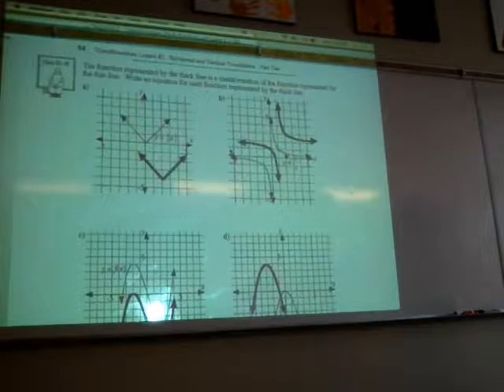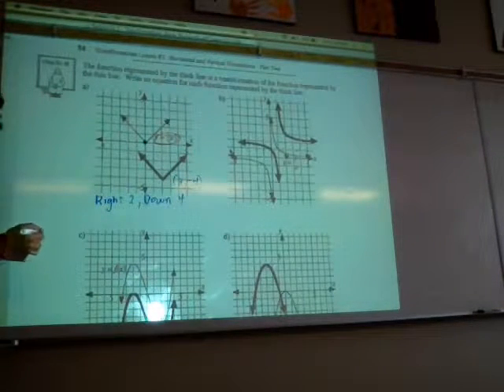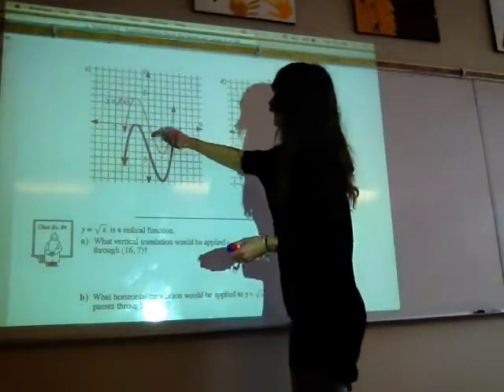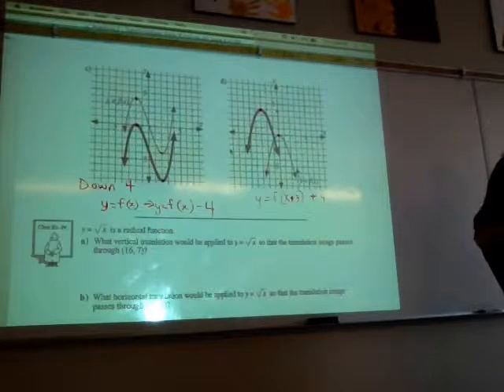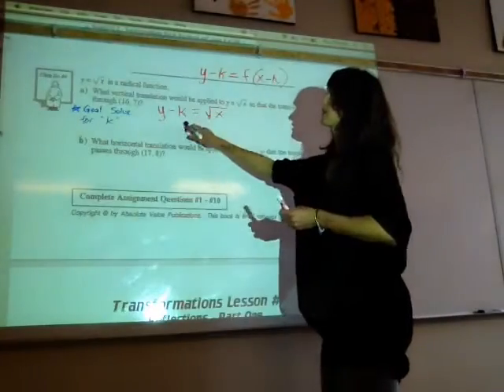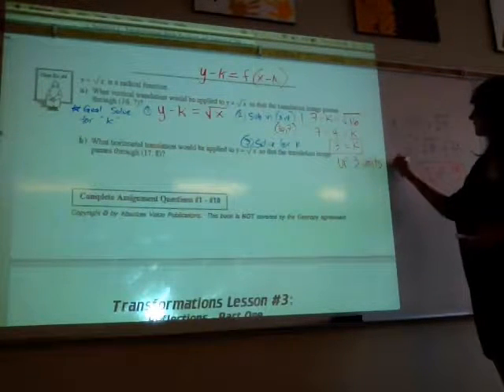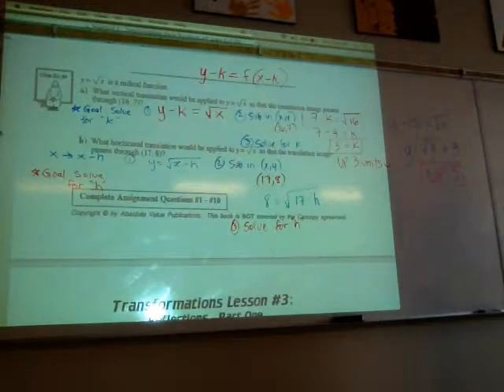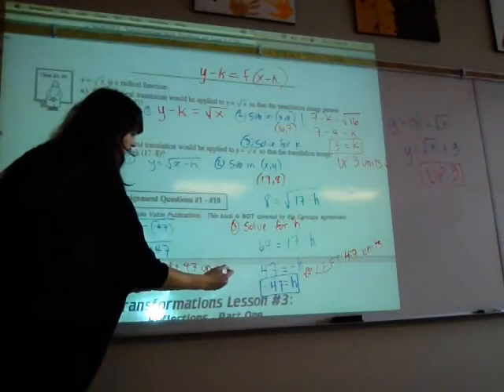Unit 2 - Transformations - Horizontal and Vertical Translations - page 84